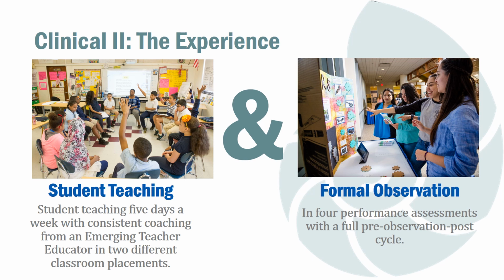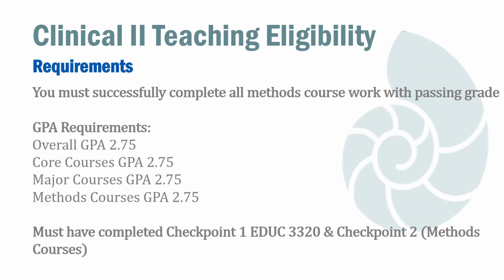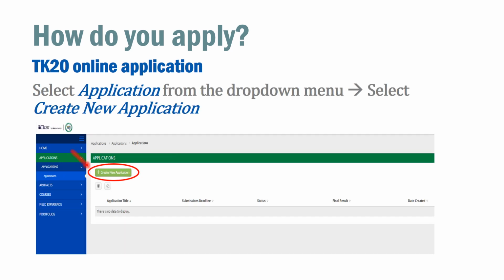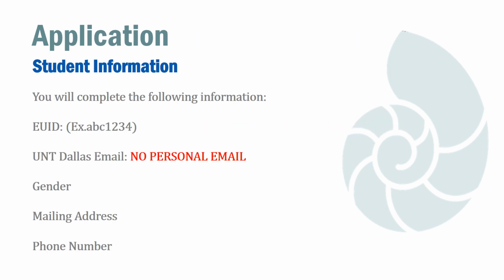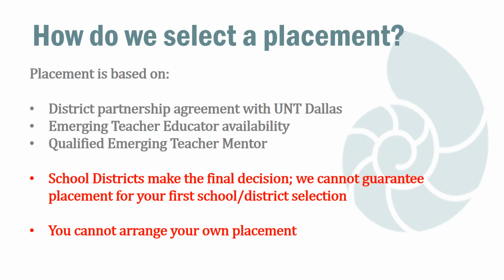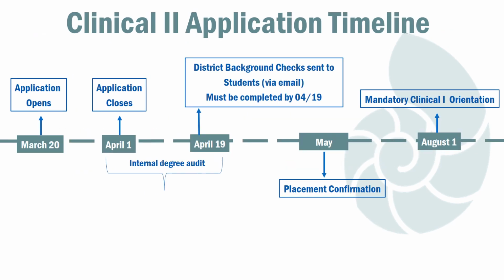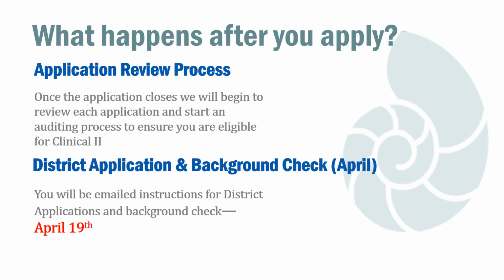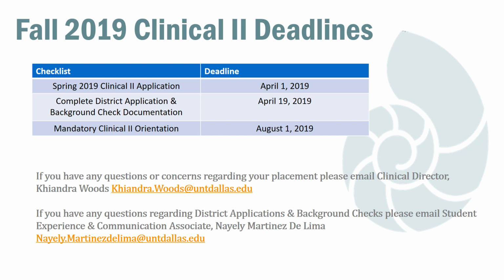Fall 2019 Clinical 2 Application Information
Clinical I and Clinical II Applications for the fall 2019 semester will open via TK20 on March 20th at 12:00 am and close on April 1st at 5:00 pm.

Once you have submitted your application please allow us to review & audit your degree plan. We will confirm with you via email if you are approved for clinical I/II.